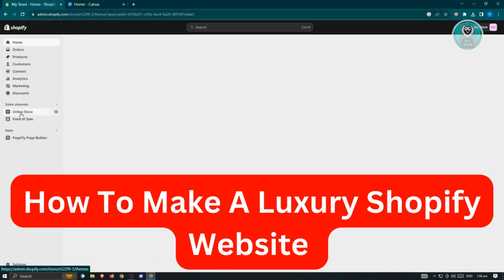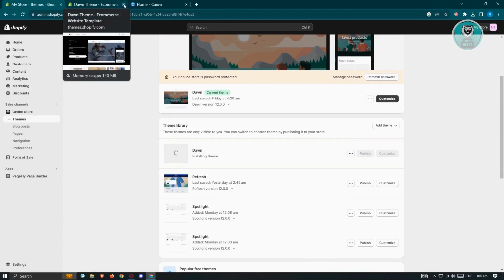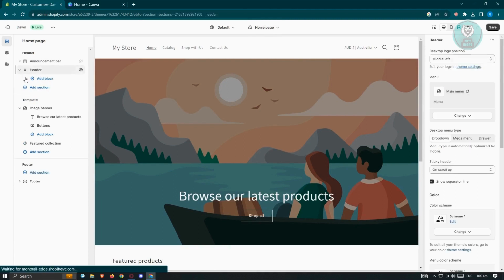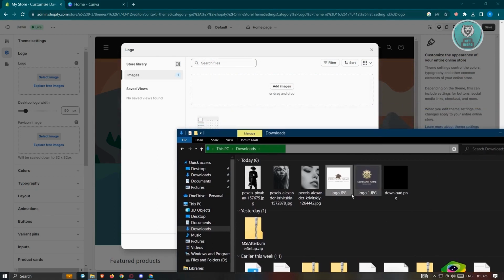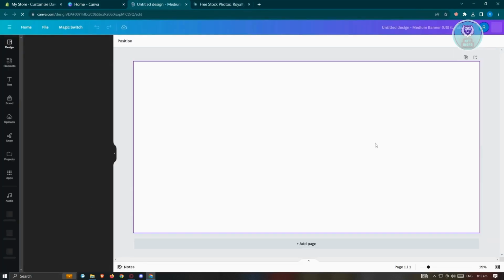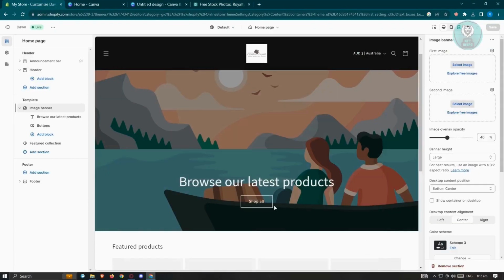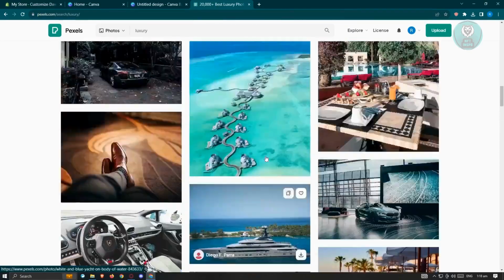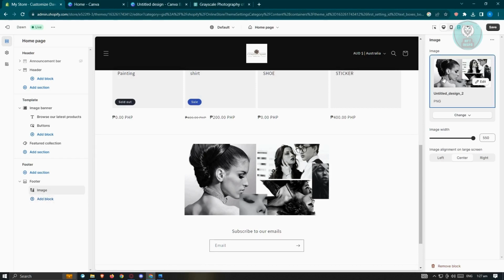How To Make A Luxury Shopify Website | Step By Step Tutorial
Elevate your Shopify website to a luxury standard with this step by step tutorial. Learn the intricacies of design, layout, and features that can make your online store exude luxury.